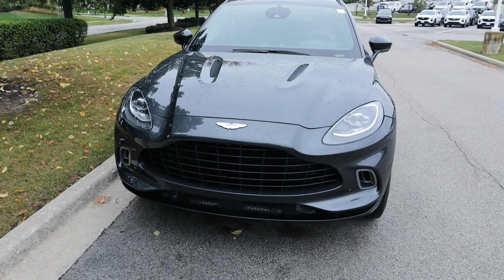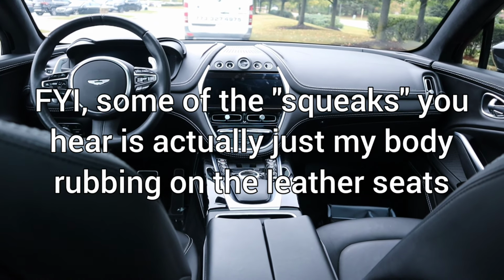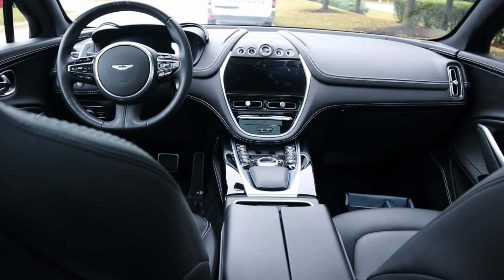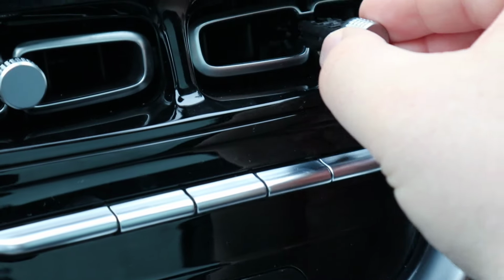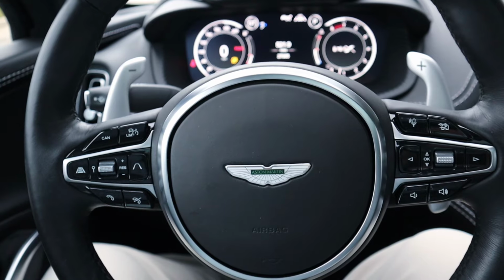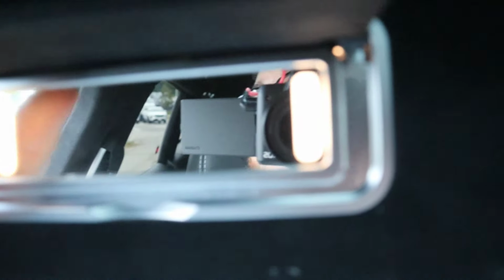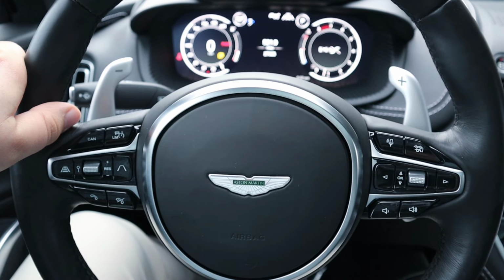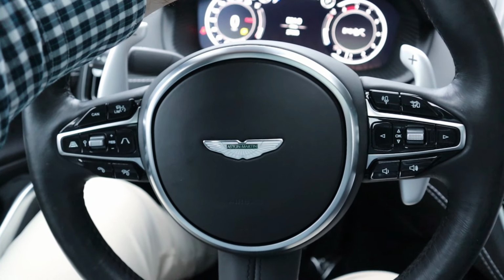2021 Aston Martin DBX interior quality check (Unintentional ASMR)